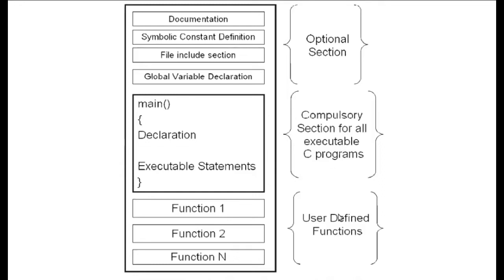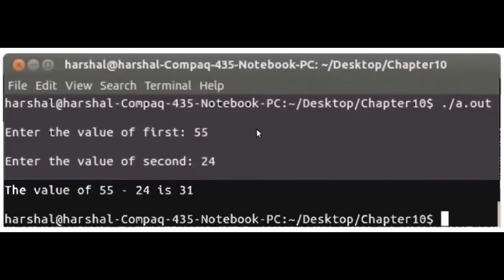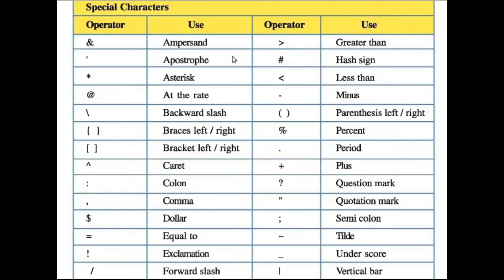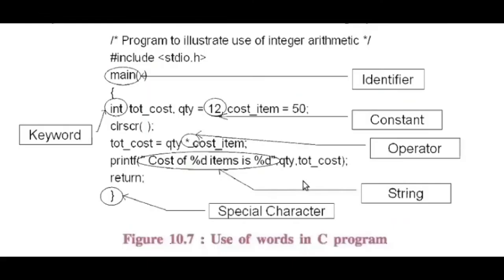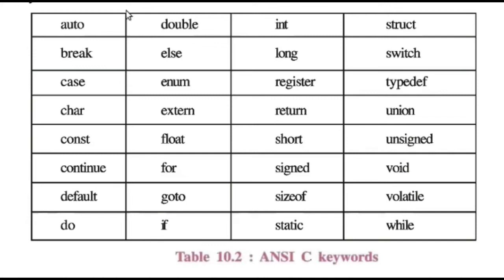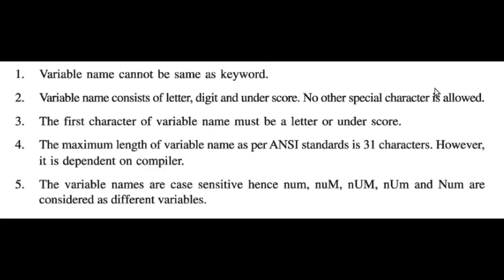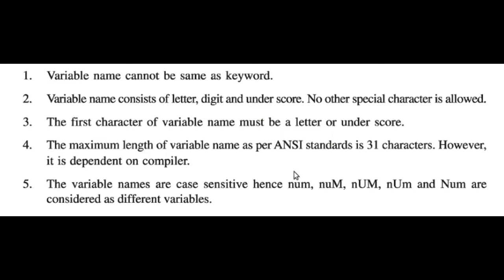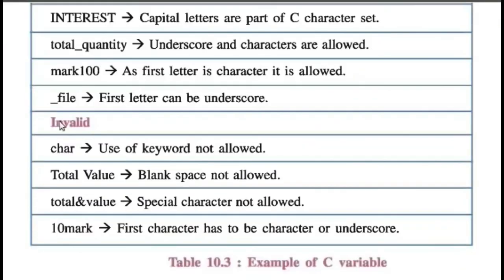Standard 10 | Chapter 10 | C Programming | Part 1 | Character Set | Words | Keywords | Variable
(Gujarati caption available) Basic understanding of C Programming